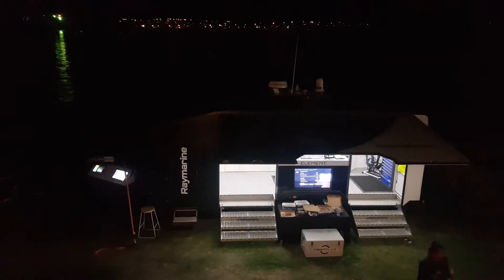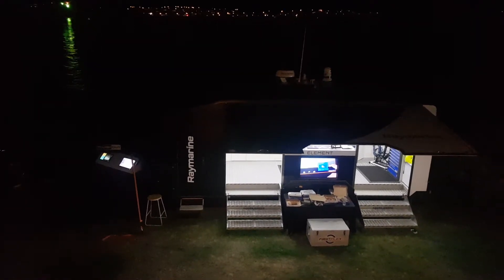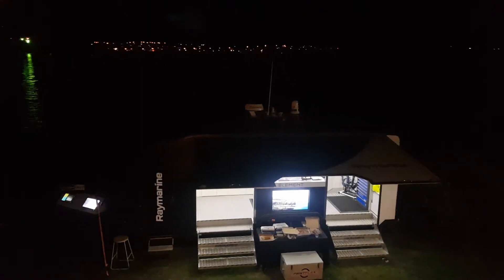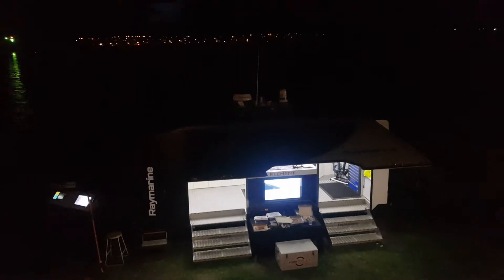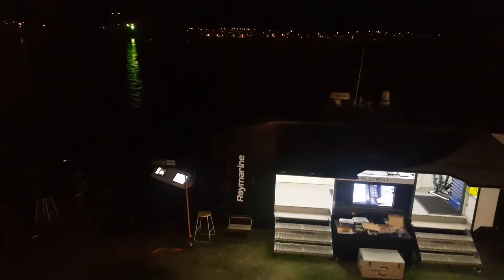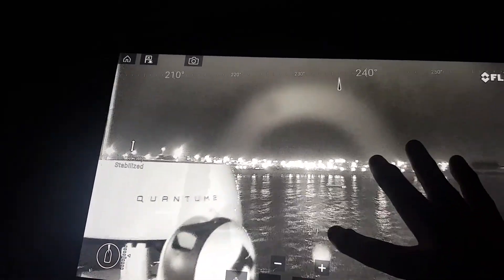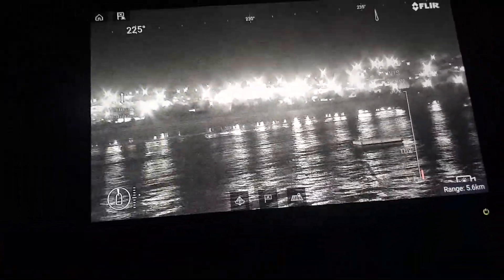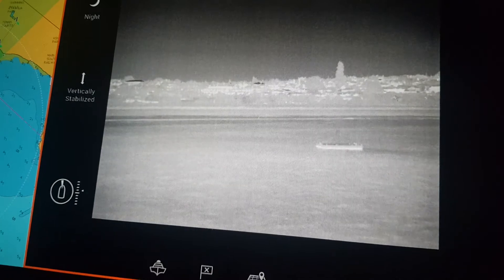Demonstrating the FLIR M364 LR "Dual Payload" Low Light + Thermal Imaging Camera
This impressive light intensifying camera technology allows the camera to see better in darker situations, where your natural vision cannot.